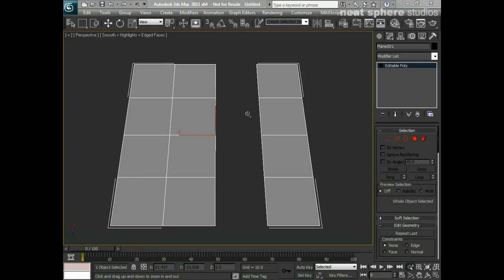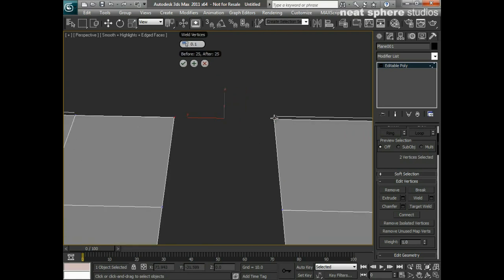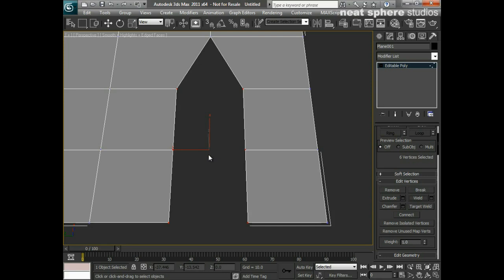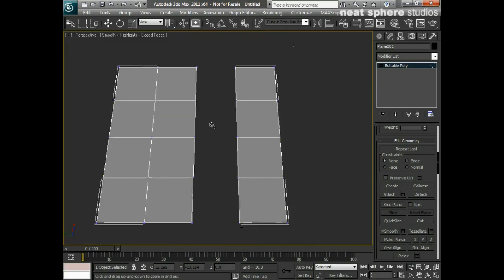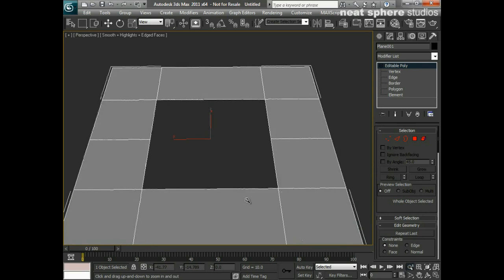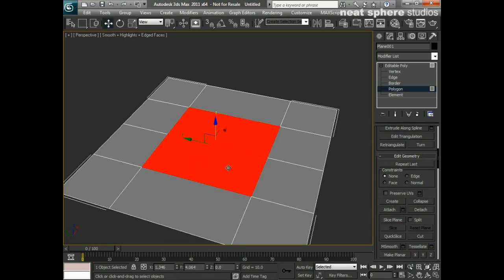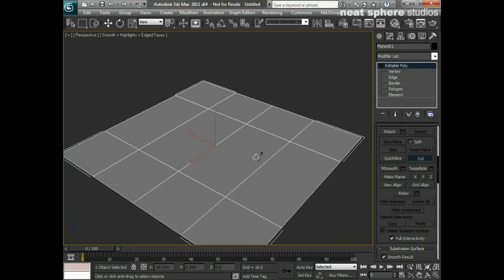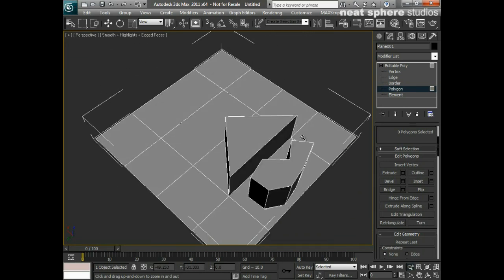Learn Autodesk 3ds Max - Chapter 6 -Welding and Cutting Geometry